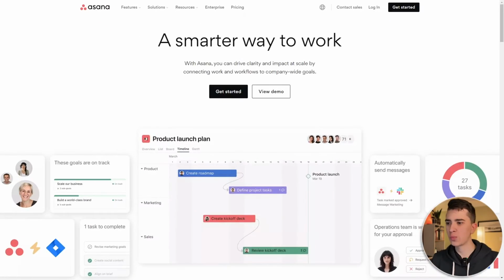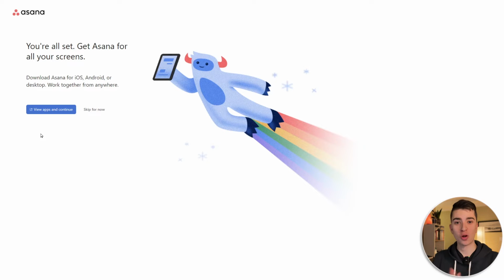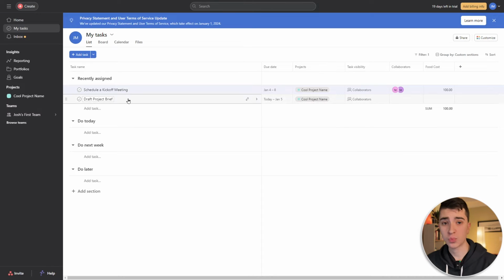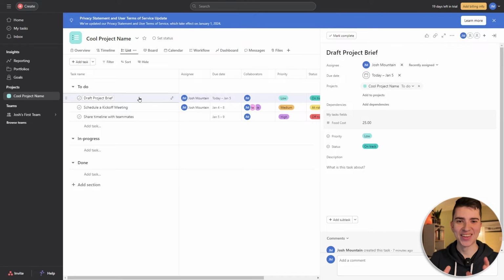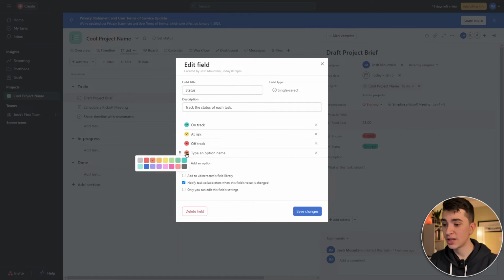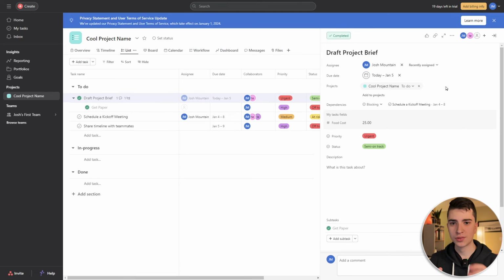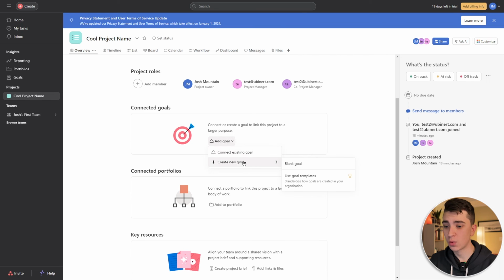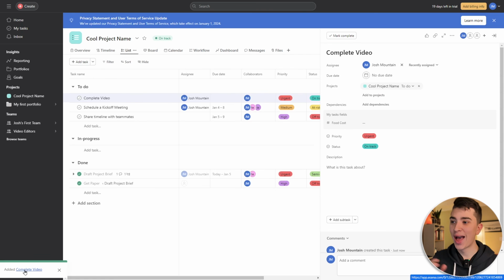Asana Tutorial - How To Use Asana Project Management Software (2024)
In this video, we show you how to navigate the Asana platform for effective work management.

Timestamps:
0:00 - Creating an account
3:50 - Navigating Asana
7:15 - Inbox
8:17 - Projects & Tasks
20:09 - Insights, Portfolios, Goals